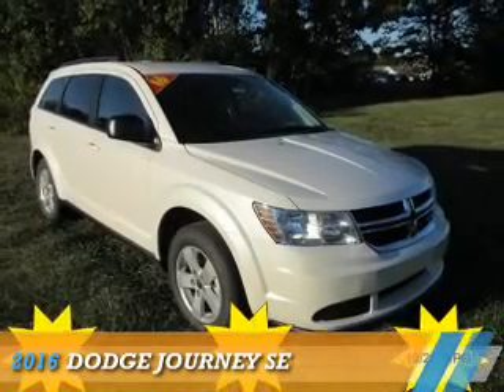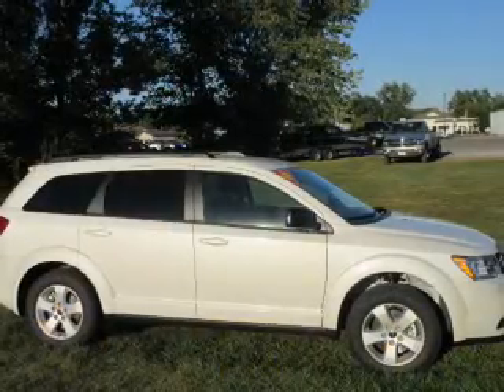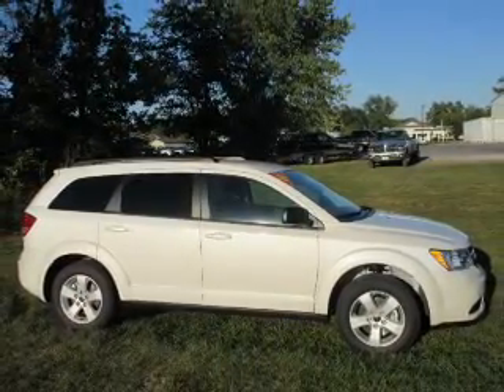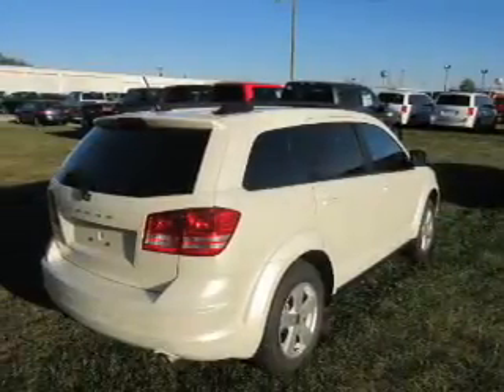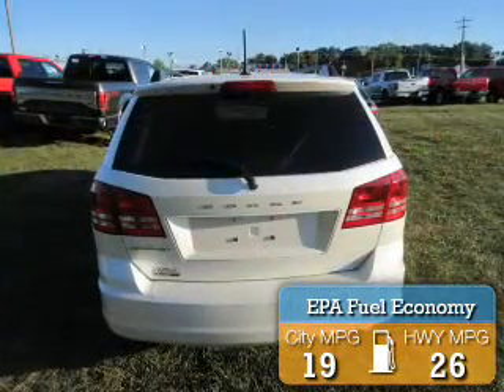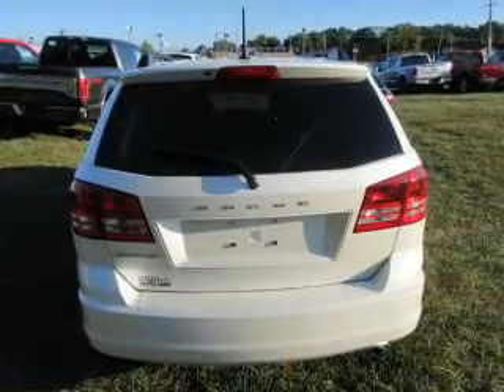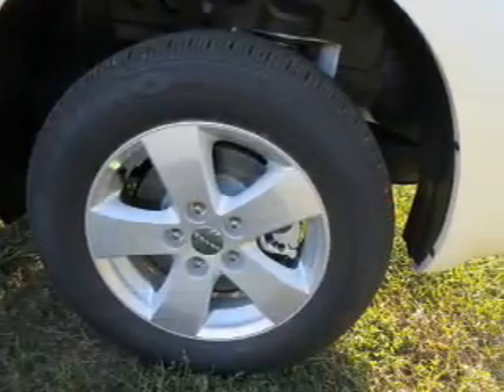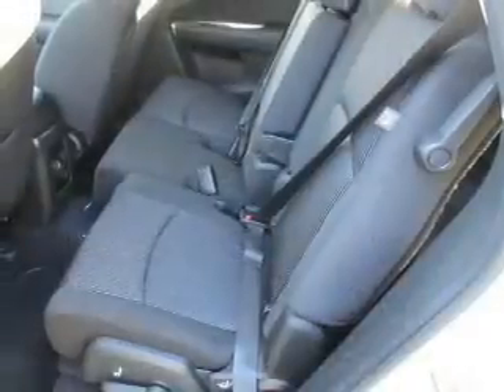2016 Dodge Journey 15563 - Mt Carmel IL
Year: 2016
Make: Dodge
Model: Journey
Trim: SE
Engine: 2.4 liter 4 cylinder FWD
Transmission: 4-Speed Automatic
Color: Off White
Mileage: 1
Address:
1422 W 9th StMt Carmel, IL 62863
VIN:3C4PDCAB2GT120092